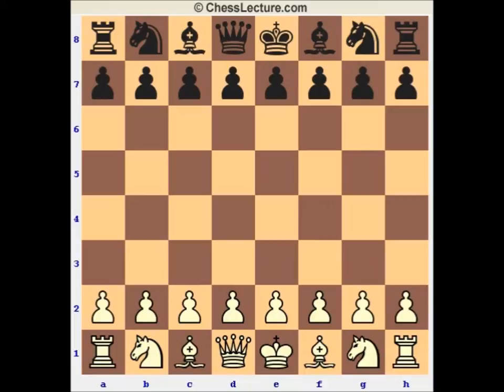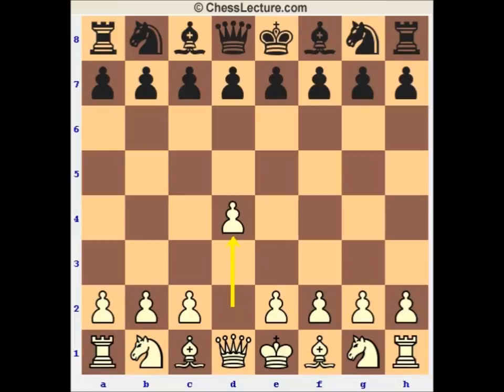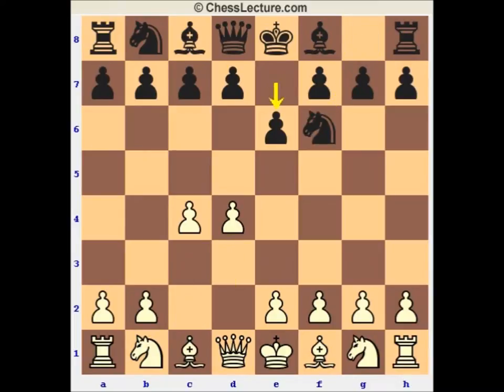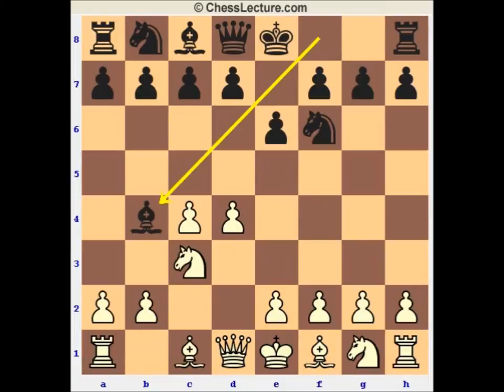Carlsen Makes it Look Simple - Again - By IM David Vigorito for ChessLecture.com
This video is part of the 2 DVD compilation "The Rise of Carlsen".
Follow Carlsen's rise as he became the world champion through many games with his fellow top ranked grandmasters.